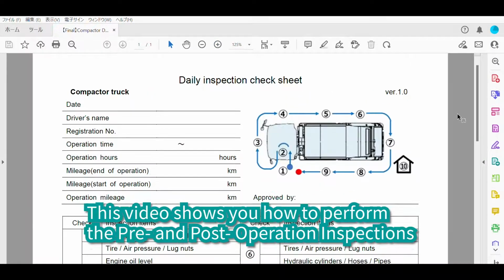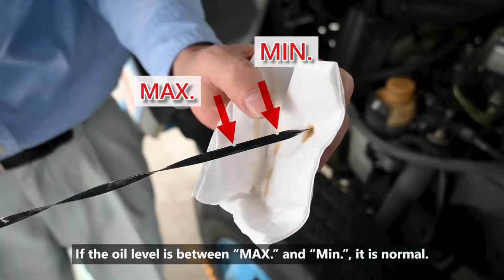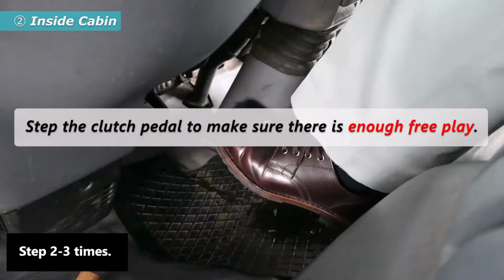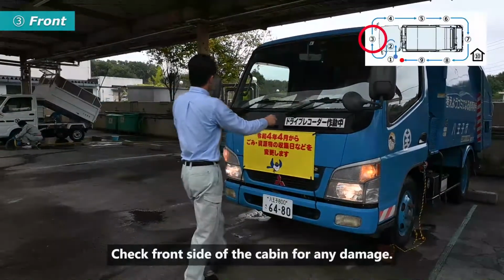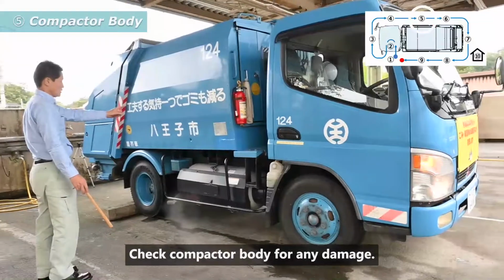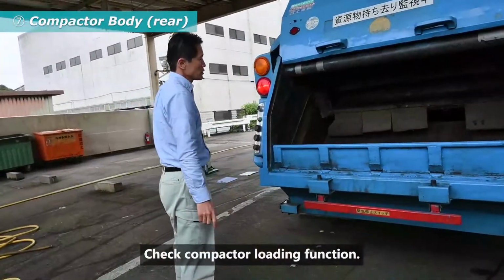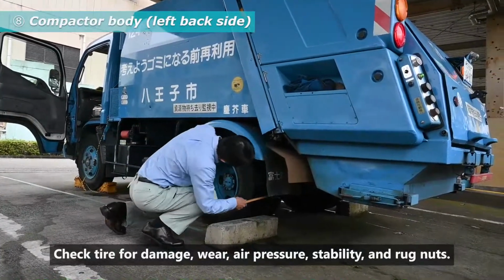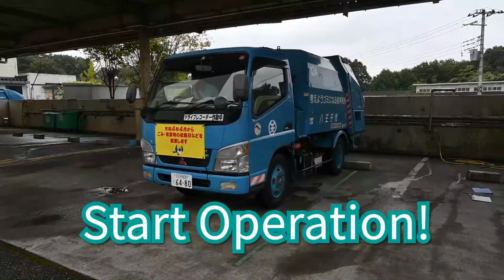How to Perform Pre- & Post- Operations Inspections - Compactor Truck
An introduction on how to manage the Pre and Post Operations.